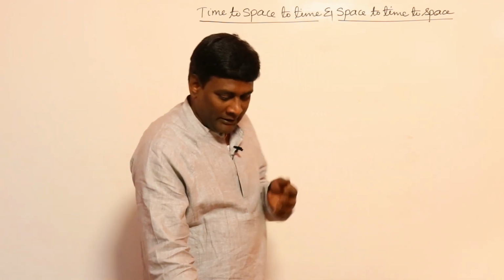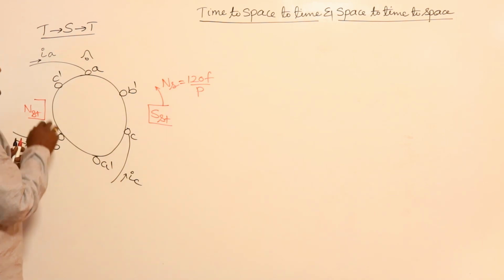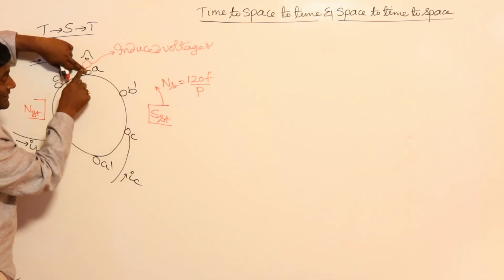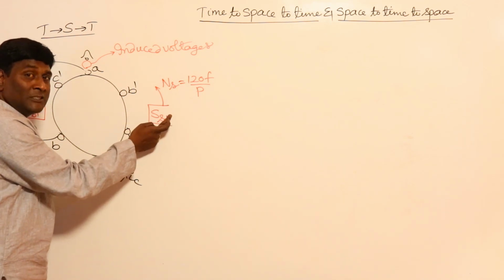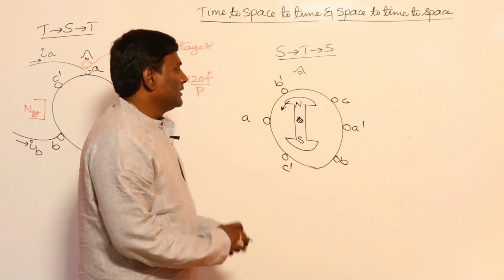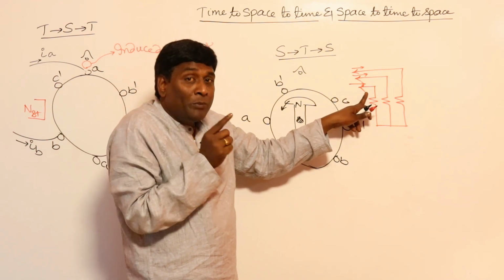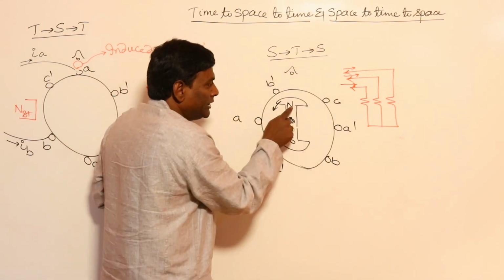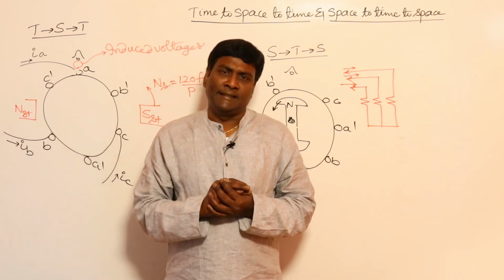Time to Space to Time & Space to Time to Space Analysis | Synchronous Machine | GATE & ESE | KN Rao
In this session, KN Rao will be discussing about Synchronous at Load from Electrical Machines. Watch the entire video to learn more about Synchronous at Load which will help you crack GATE & ESE Exams. Let’s Crack It!

Unacademy Subscription Benefits:
1. Learn from your favourite Educator
2. Dedicated DOUBT sessions
3. One Subscription, Unlimited Access
4. Real-time interaction with Educators
5. You can ask doubts in the live class
6. Limited students
7. Download the videos & watch them offline.

Get the GATE & ESE Iconic Advantage:
1. Personal Coach
2. Study Planner & Bi-weekly Reviews
3. Dedicated Doubt Clearing Space
4. Personalized Test Analysis
5. Study Booster Sessions
6. Preparatory Study Material
7. All the Unacademy Subscription Benefits